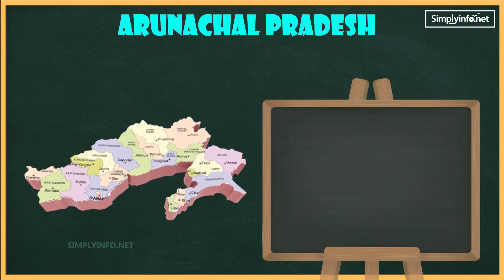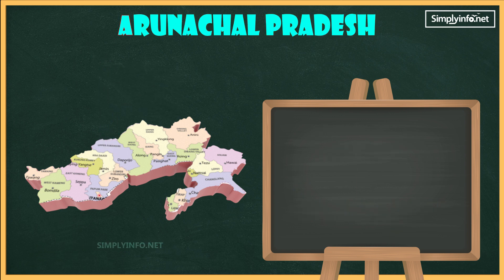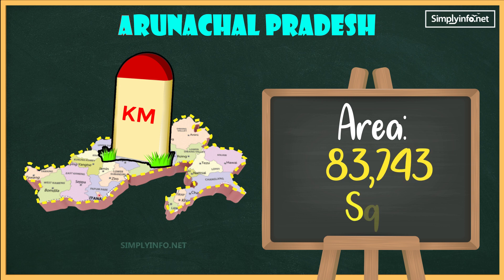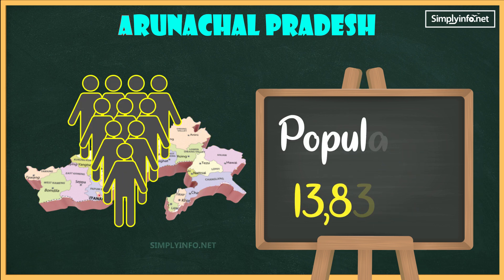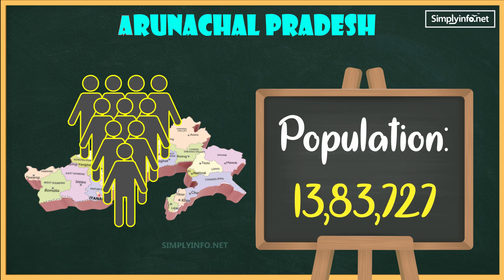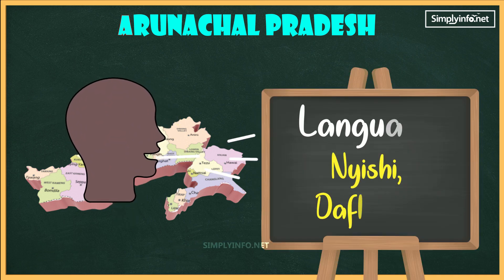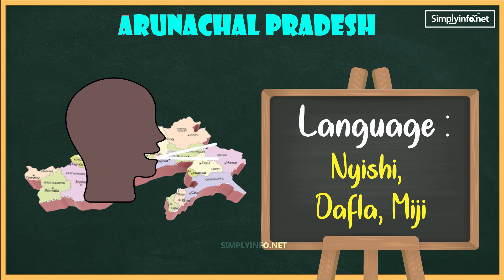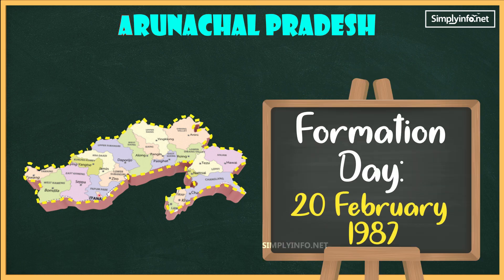Arunachal Pradesh State Information Details for Competitive Exams GK Quiz | Indian States Info 03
This channel useful to get all kinds of competitive exams material and education tips, U will know about All Indian states and its Union territories General knowledge Information Details for Competitive Exams, Quiz, Government Jobs, Current Affairs, Communication Skills, etc.

Courtesy: Manorama Year Book 2019

Team SimplyInfo.net